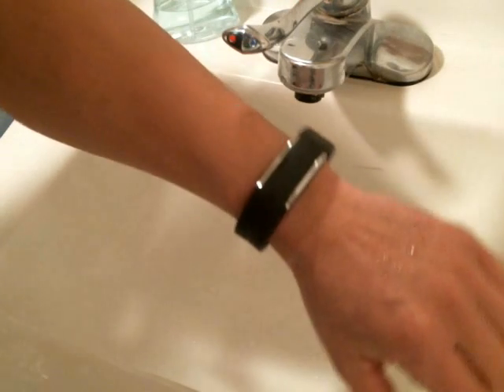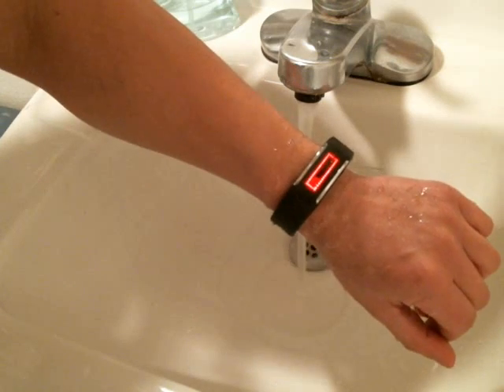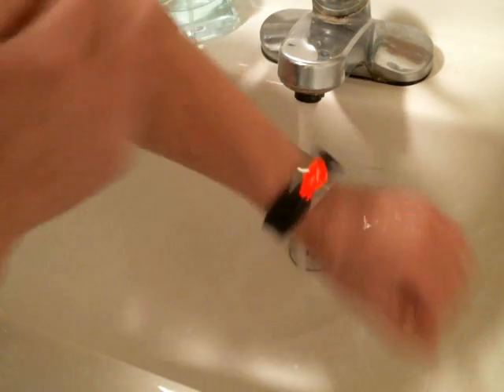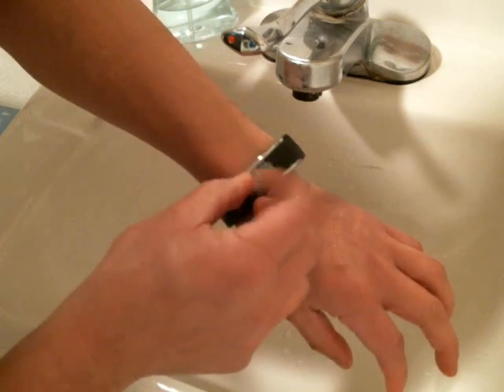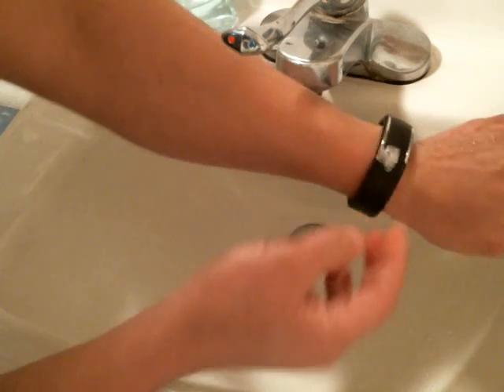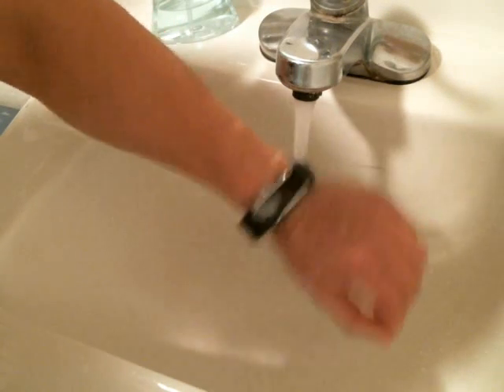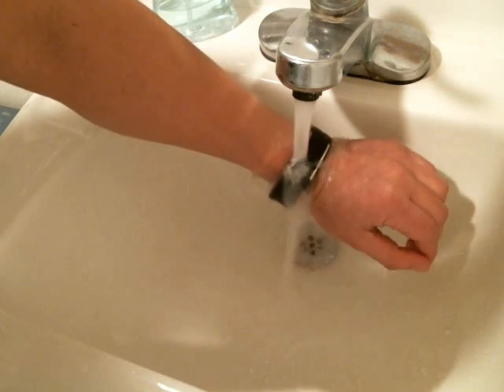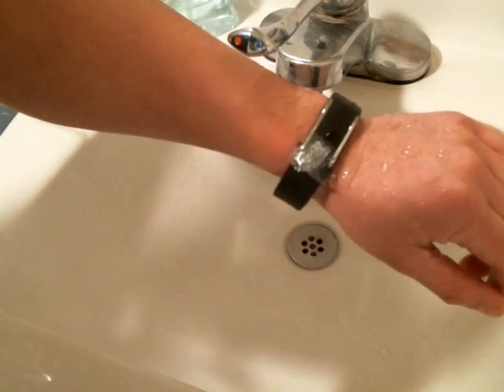Polar Loop - A tip while swimming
The Polar Loop is waterproof but with one minor slight problem.  The button is too sensitive in the water while it continually activates the display.  Here is a simple solution!